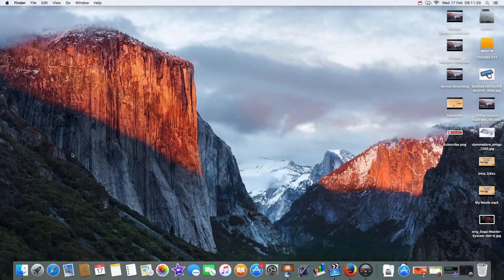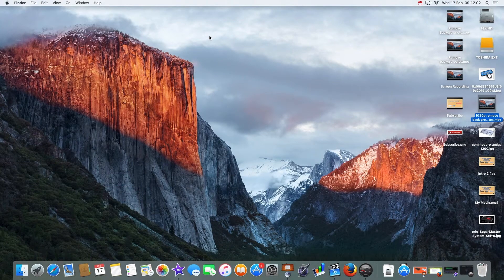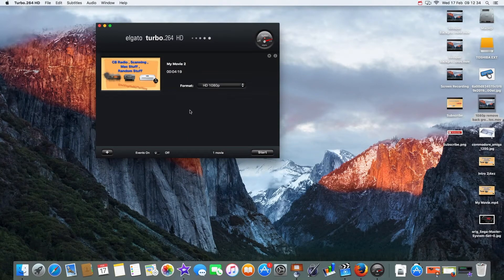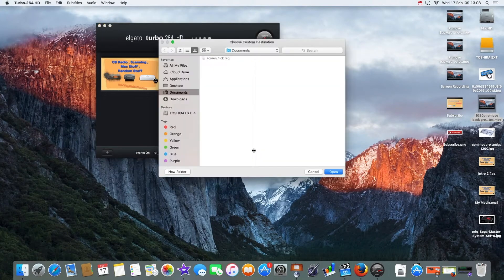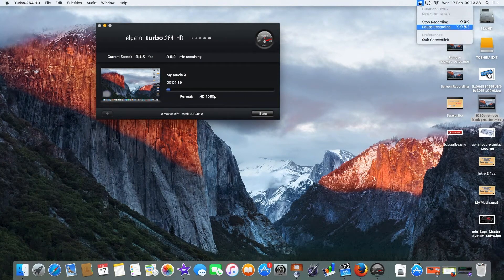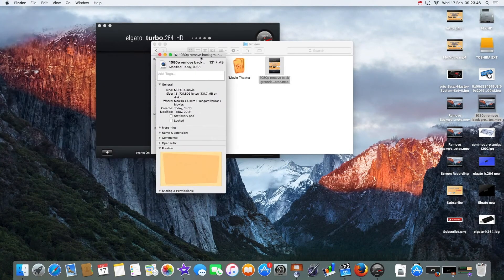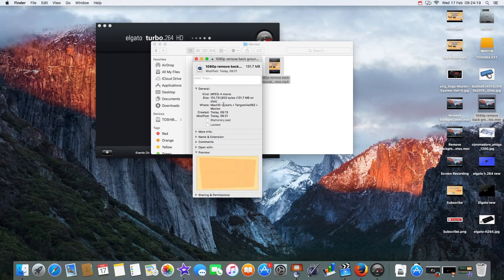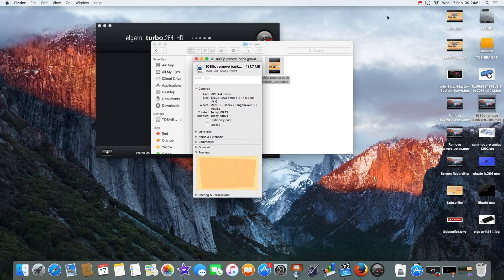Reducing the file size after imovie has rendered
I'm going to show you how to reduce the file size of a video after imovie rendered.
In this example I use a elgato h.264 turbo usb device
it starts off at over 4gb then after it has finished it just over 200mb